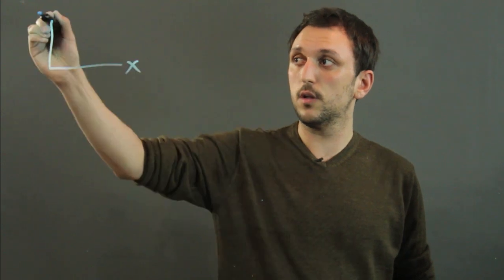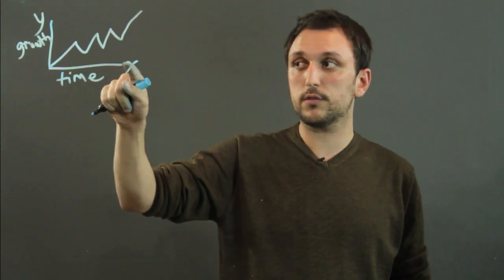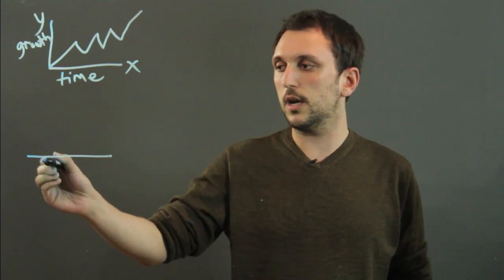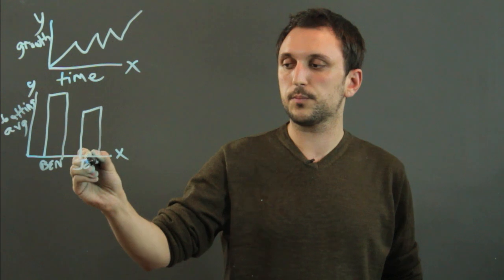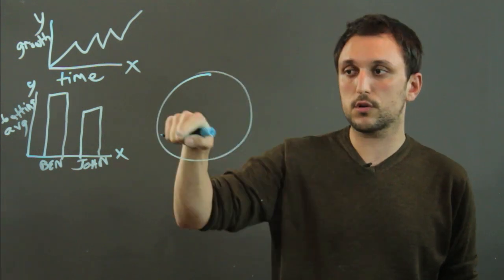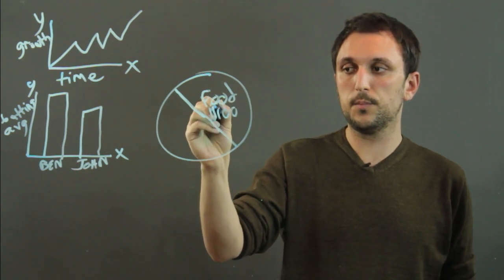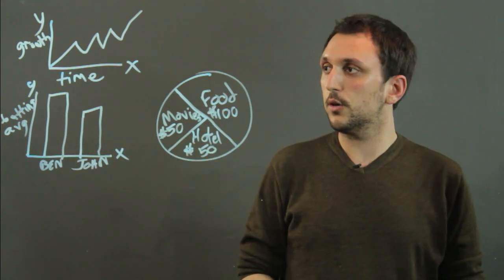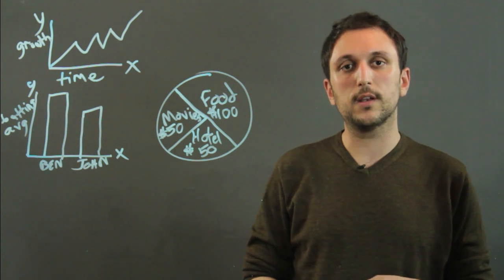How Are Line Graphs, Bar Graphs & Circles Used to Represent Data? : Algebra, Geometry & More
Line, bar and circle graphs are each used to represent data in a few key ways. Learn how line graphs, bar graphs and circle graphs are used to represent data with help from a high school mathematics tutor in this free video clip.